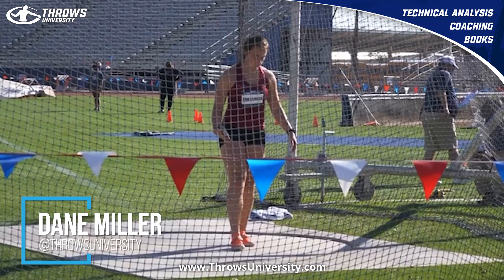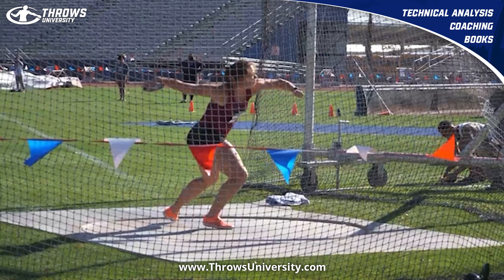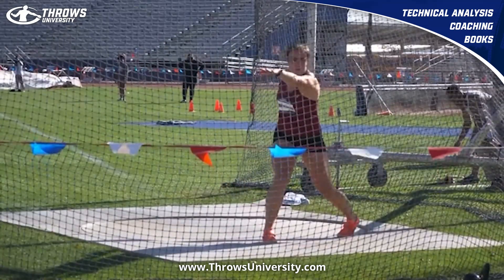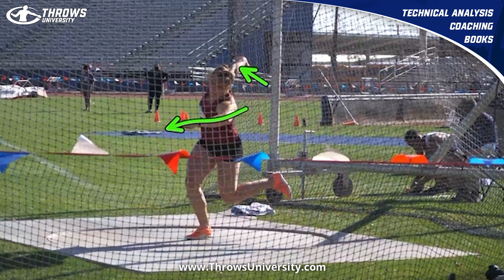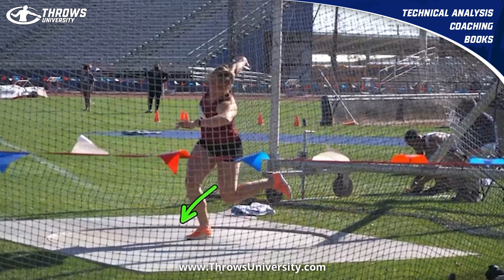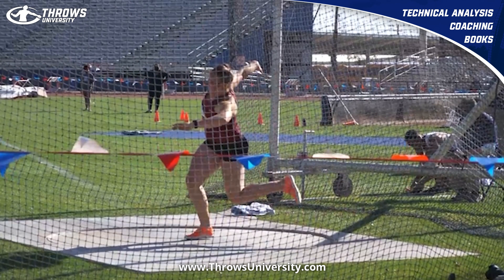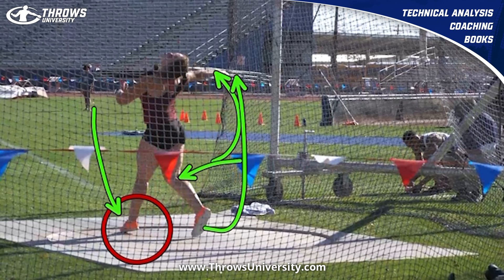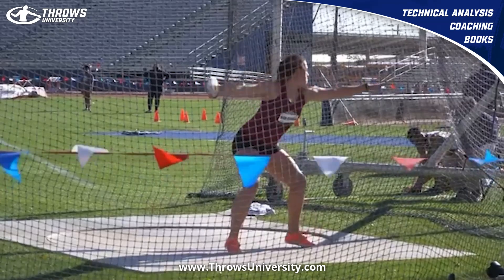BIGGEST DISCUS PR EVER? | Jorinde Van Klinken 70.22 Technique Analysis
Jorinde Van Klinken is one of the best up-and-coming throwers in the world today. Competing for the Netherlands, the European Junior Champion had a massive 8 meter personal best in the discus to throw on of the farthest clean throws in the history of women's discus. Let's see how she did it!